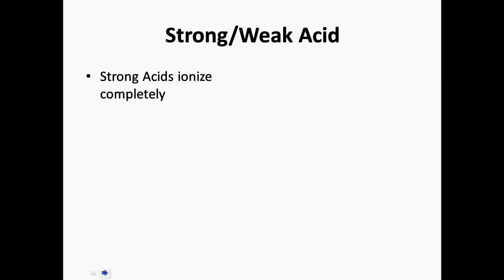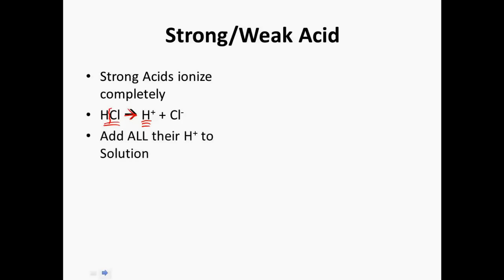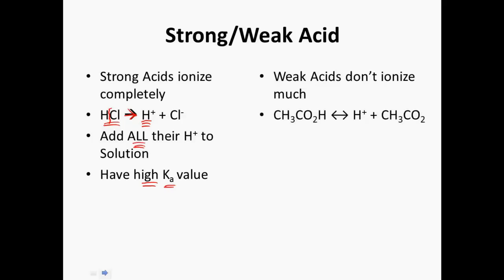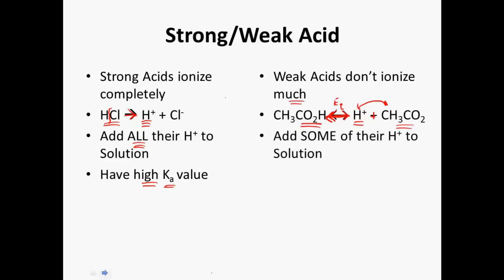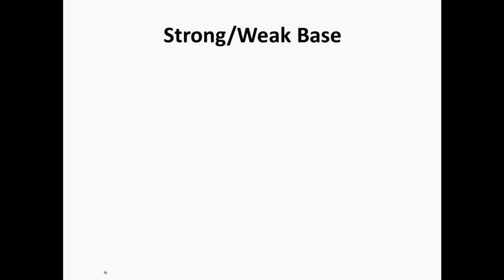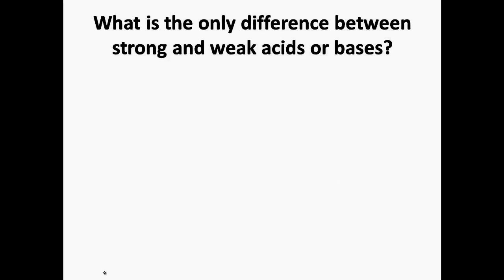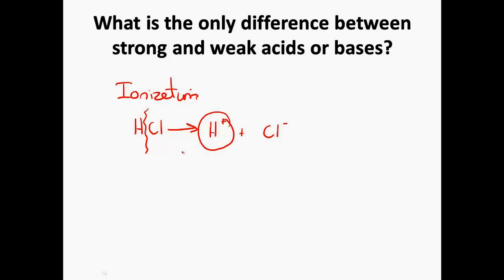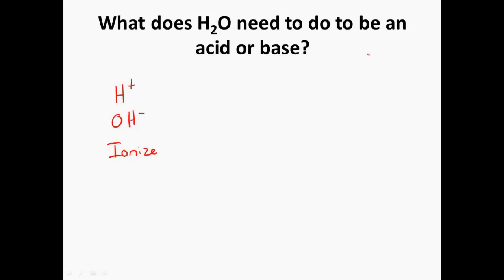Strong & Weak Acids and Bases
This video describes the basics of strong acids and bases, as well as weak acids and bases. The main difference between strong and weak acids or bases in the degree of dissociation. Strong acids totally ionize, releasing all the hydrogen ions. Weak bases, only partially ionize.